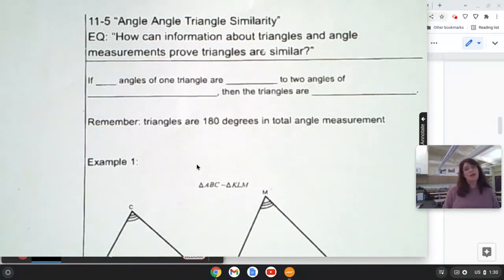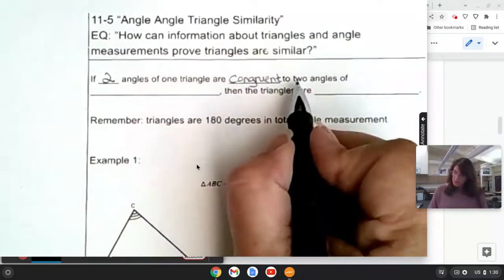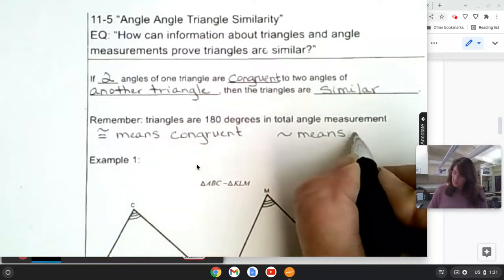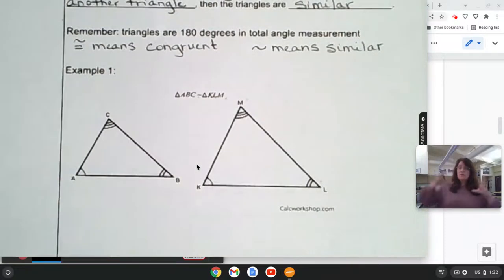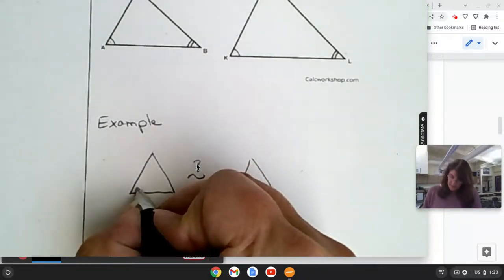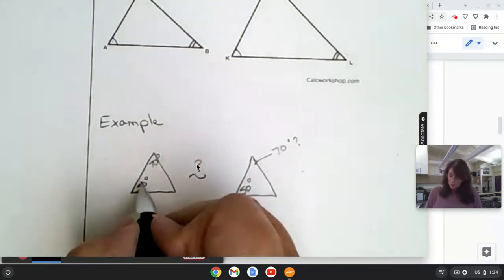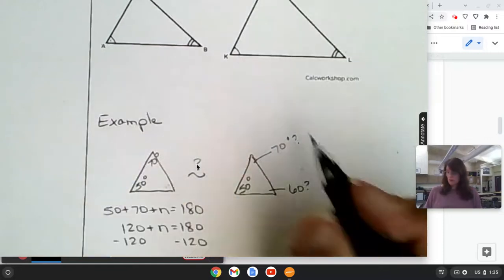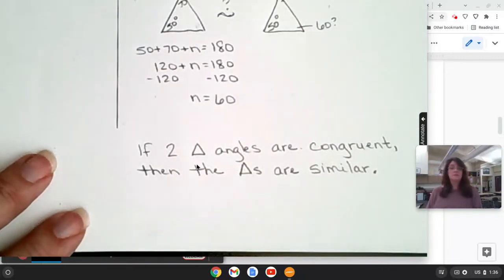Lesson 11-5 "Angle Angle Triangle Similarity" (GA)